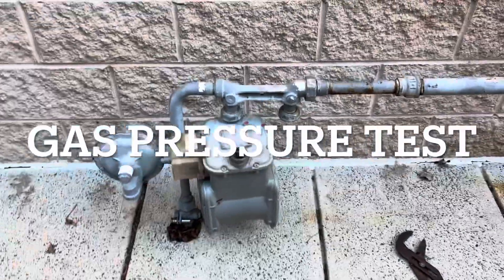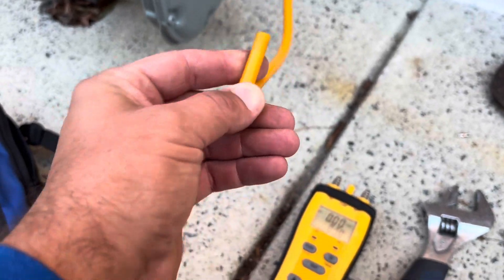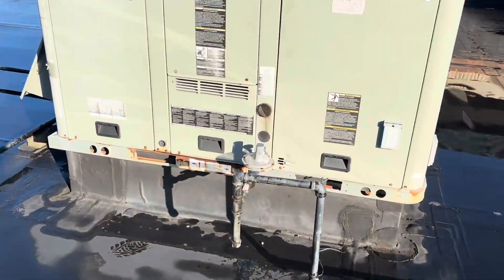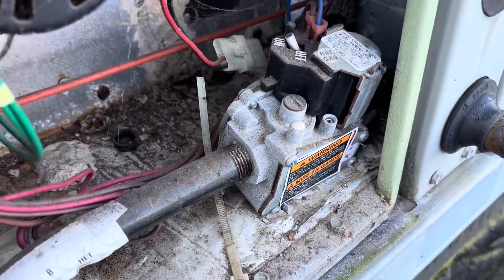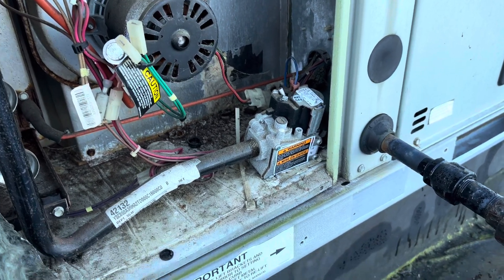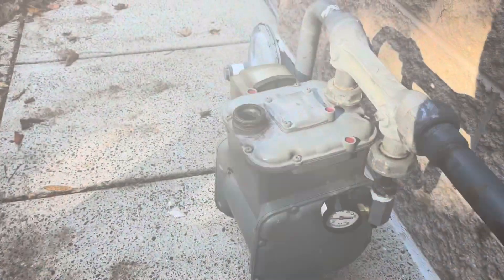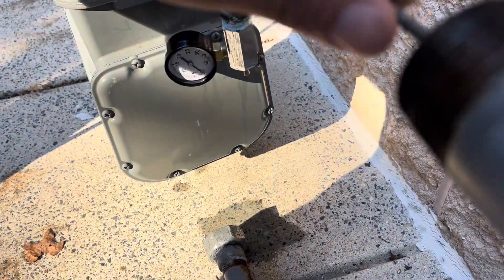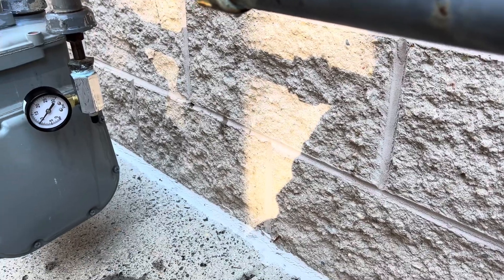Locating Natural Gas Leaks Using High And Low Pressure Tests!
Gas Company Cut Gas Off And Needs a Pressure Test Before They Will Restore Service!

In this video I perform a low gas pressure test and then a High pressure test!  This step by step way has worked perfectly for me for years!

Check out these great products I use on a daily basis!  Use the links and save some $$$

Toptes PT199 Combustible Gas Leak Detector
Toptes PT520B+ Professional Gas Leak Detector